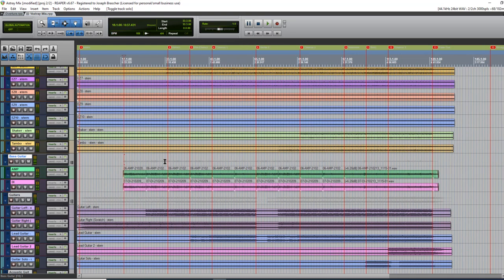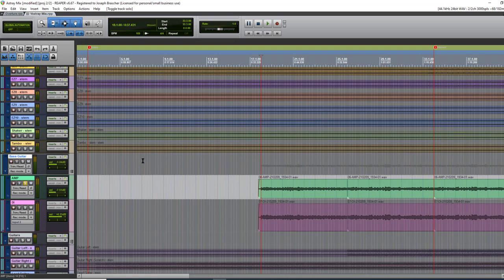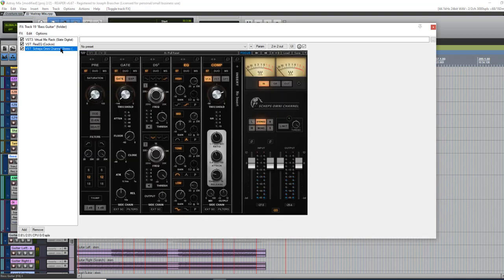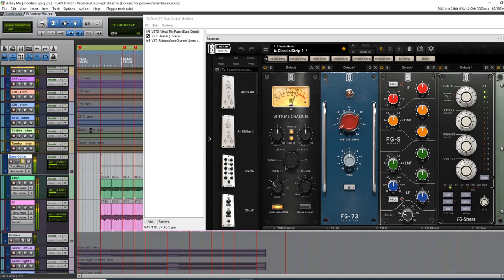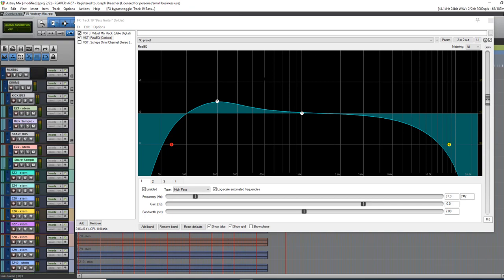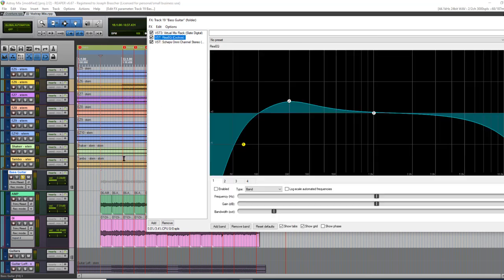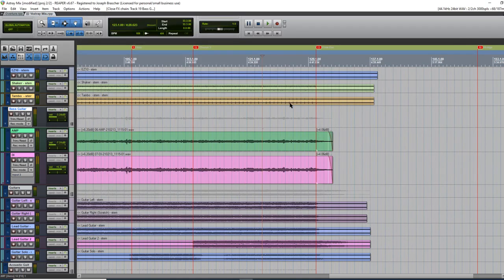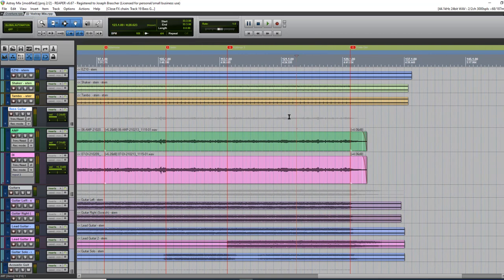The SECRET Chris-Lord-Alge Bass Guitar Mixing Trick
There is a reason Chris Lord Alge is a legend. Learn the secrets of his Bass guitar mixing trick to get your bass to be present and fat in the mix.